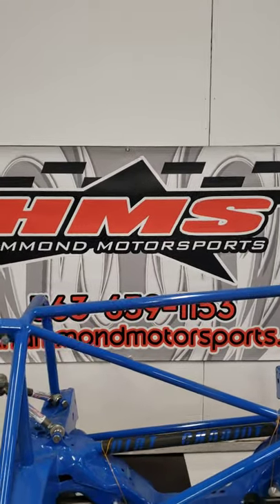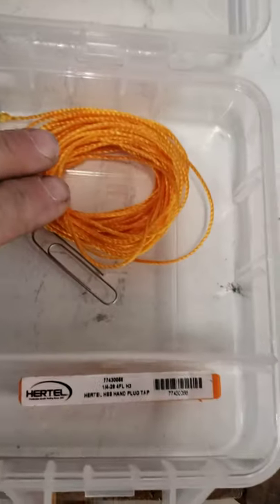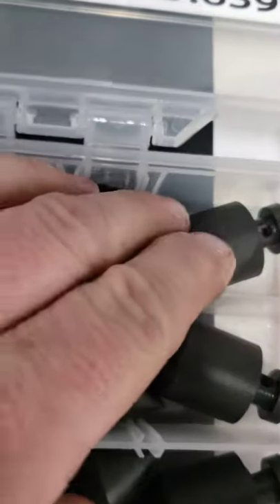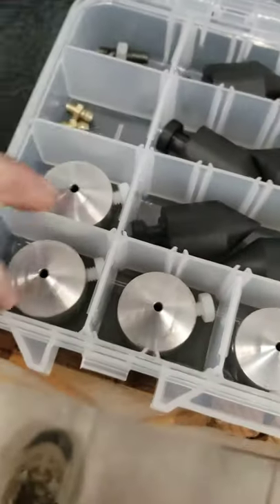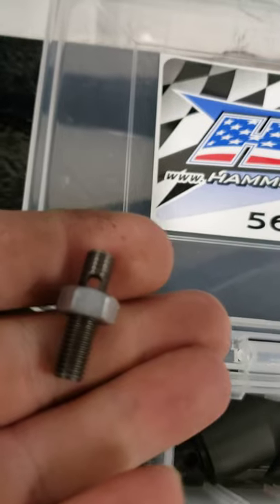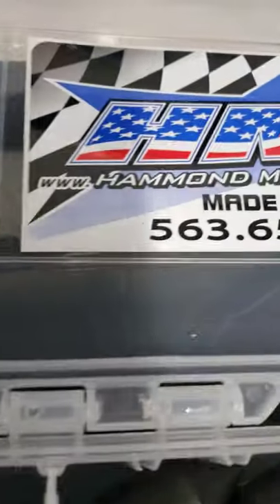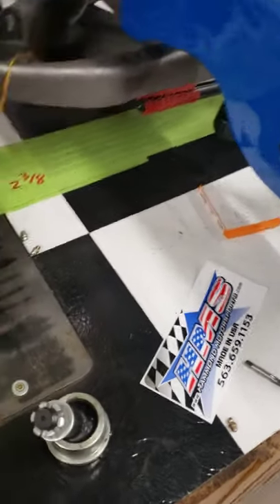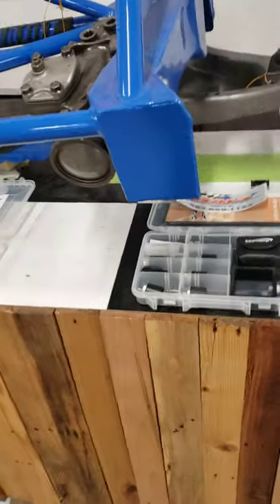Plumb bob kit 3 27 20